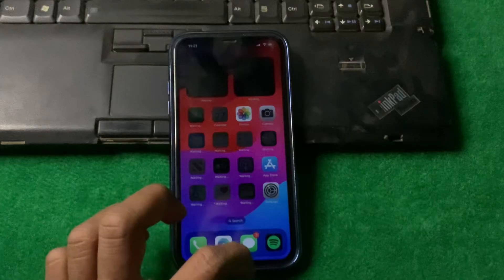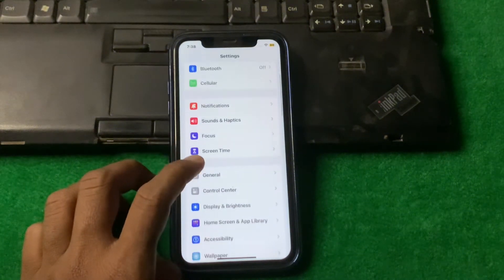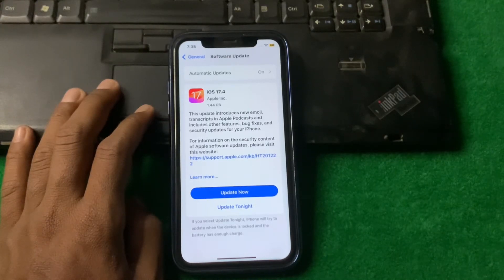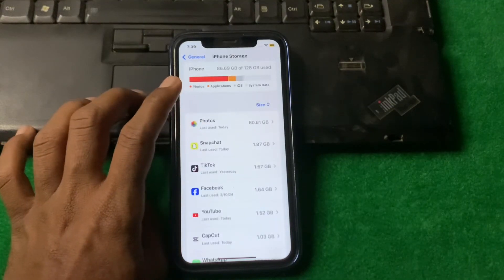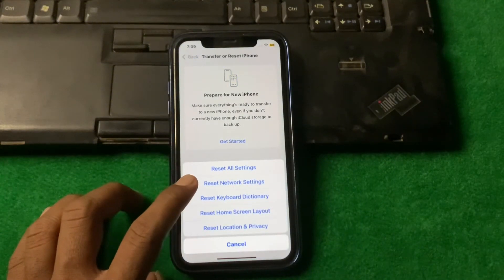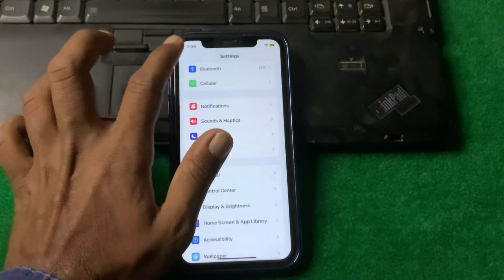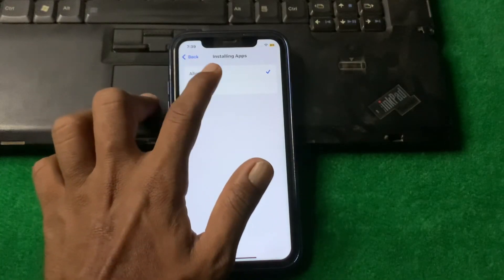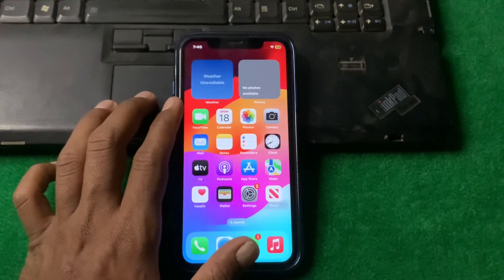How to Fix iPhone Apps Download Stuck in Waiting on Home Screen | 2024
Hi everyone in this video you will learn how to fix iPhone apps stuck in waiting on Home Screen